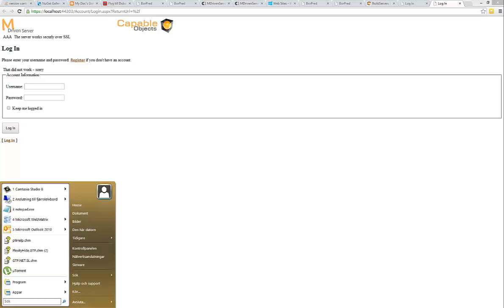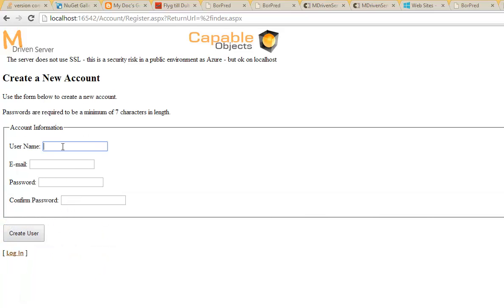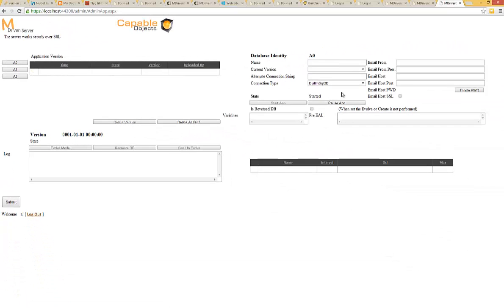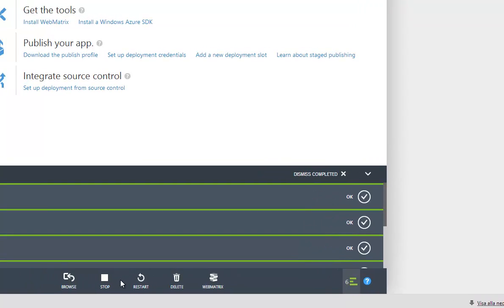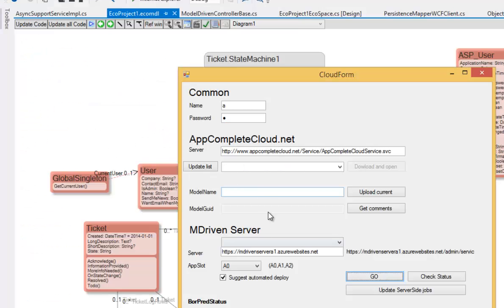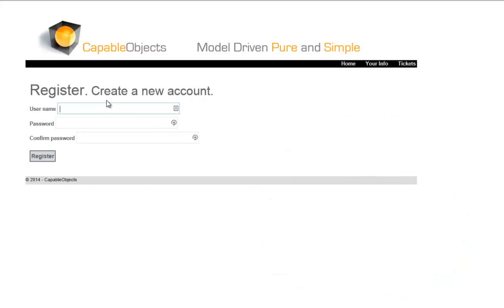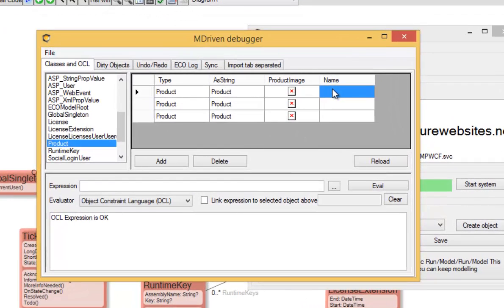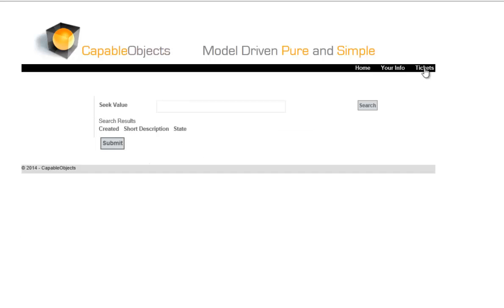MDrivenServerAzure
How to install the MDrivenServer locally and how to deploy it to Azure